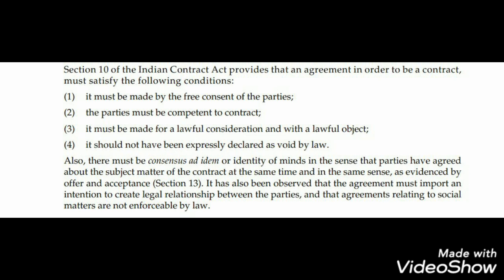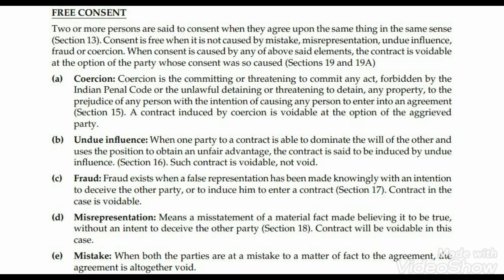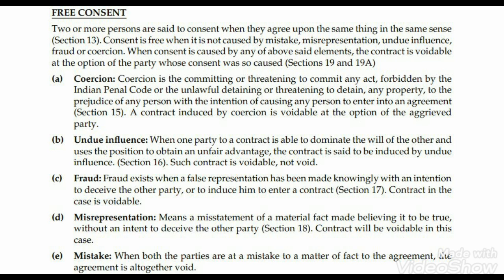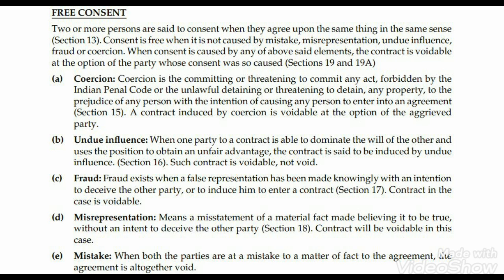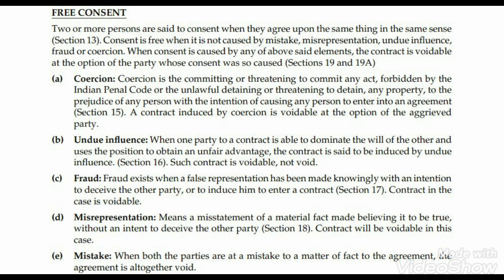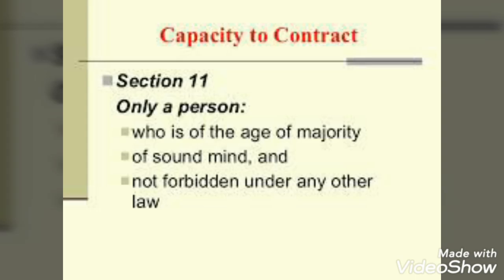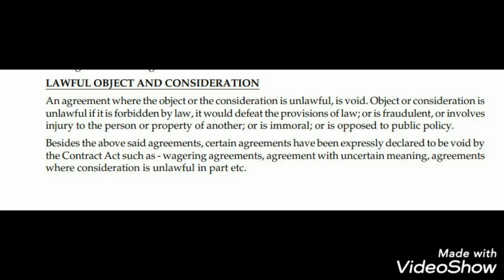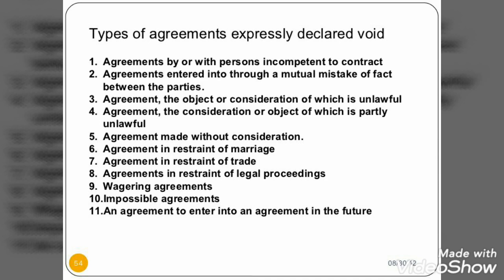Other essential element of valid contract as par Indian contract act 1872